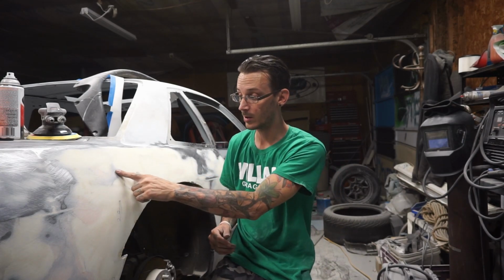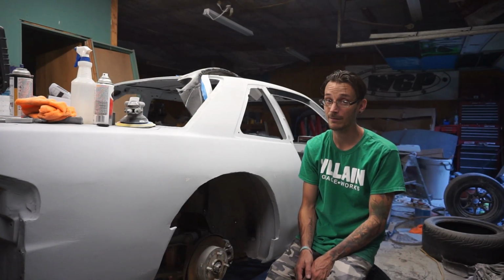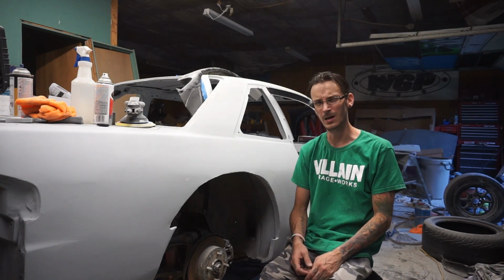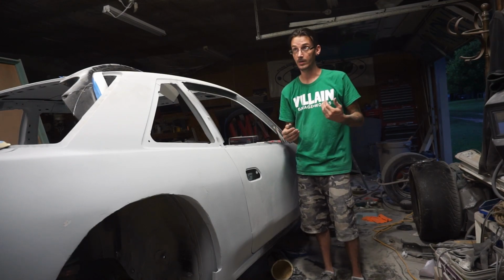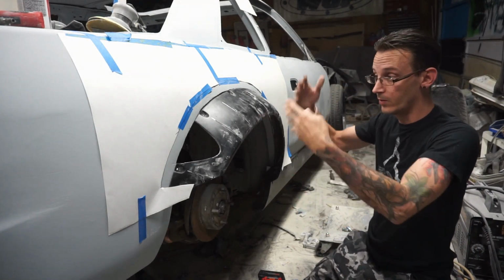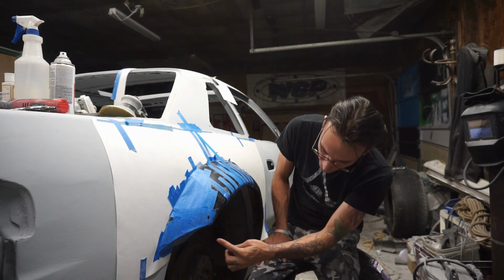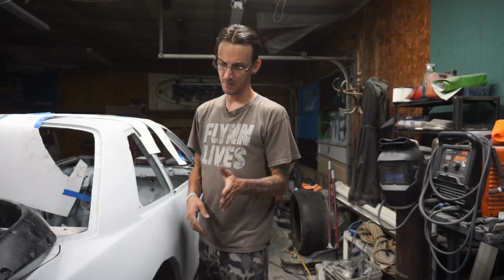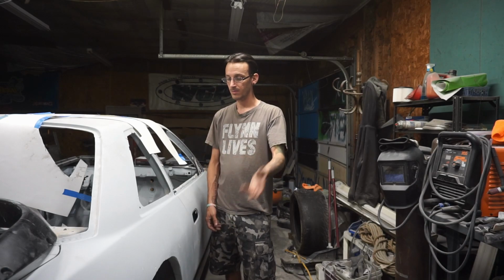S14 Boss Fender Flare on S13 | Restomod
Let's get to fitting this passenger fender flare onto the S13. So much more work will have to go into the passenger side. Have to fill in where the factory gas door is, widen it out, then glass it all back in. It's a fun process, watch as we do it!